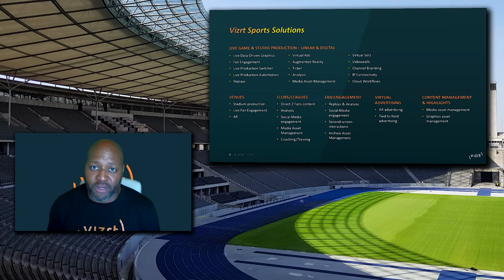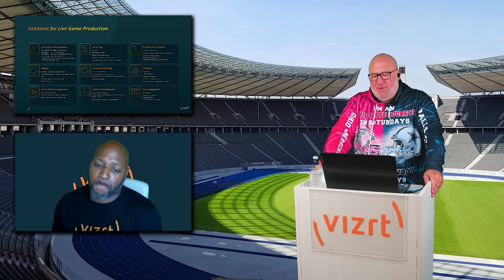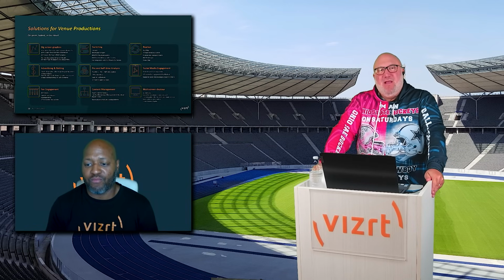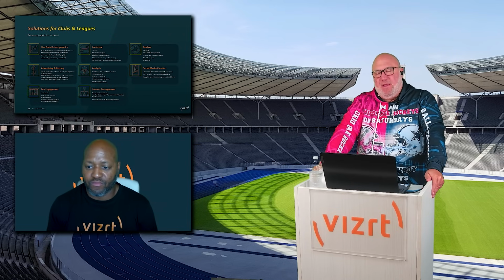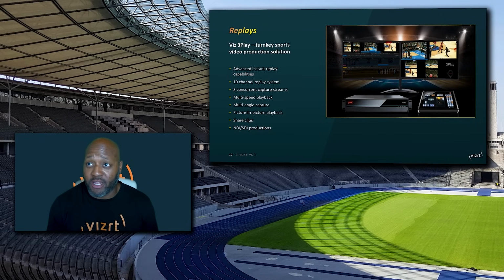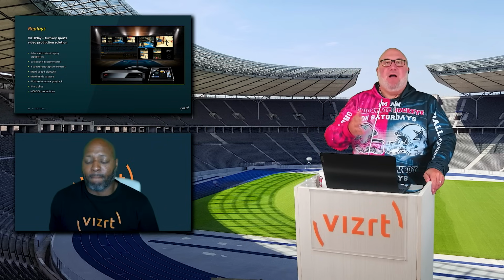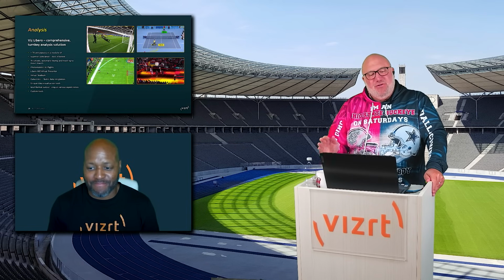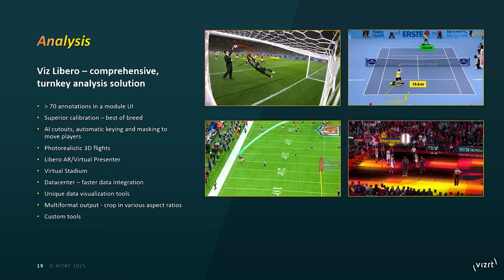Vizrt Sports Production: Streamline Your Workflow & Engage Fans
Elevate your sports productions with Vizrt! Discover their all-in-one ecosystem featuring TriCasters, PTZ cameras, and graphics tools like Flowics and Libero Go. Streamline your workflow, deliver professional-quality visuals, and keep fans engaged from start to finish.

✅ All-in-one production solutions for sports
✅ PTZ cameras for dynamic coverage
✅ Graphics and workflow tools for pro-level visuals

See how Vizrt can transform your sports broadcasts today!